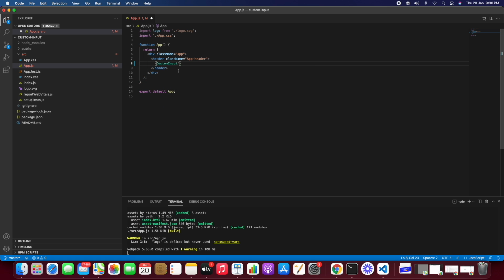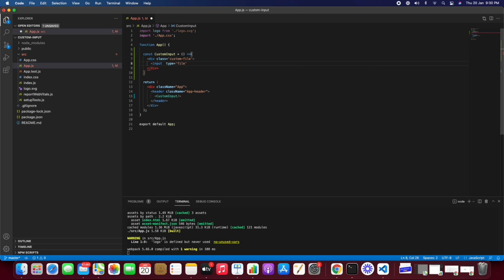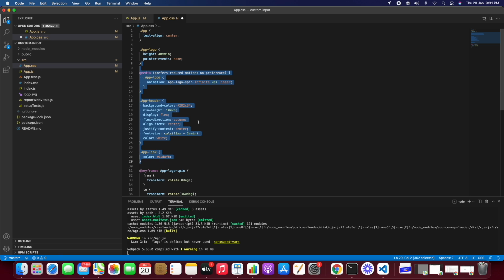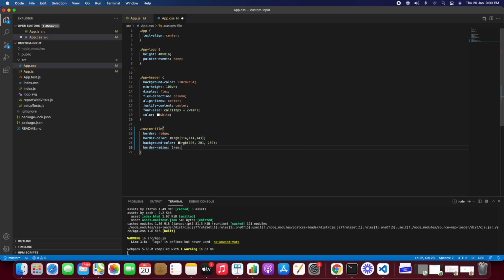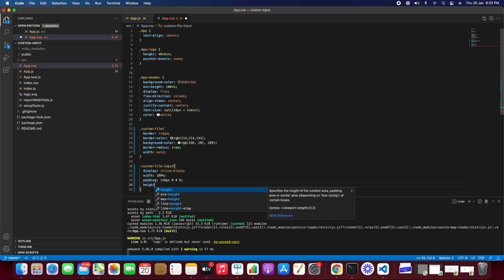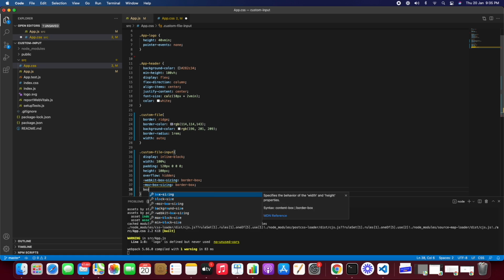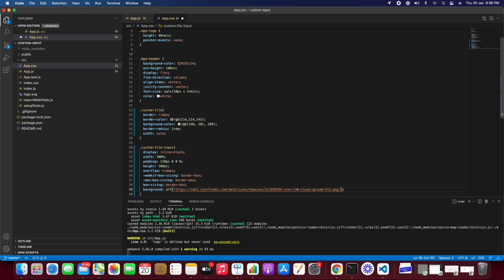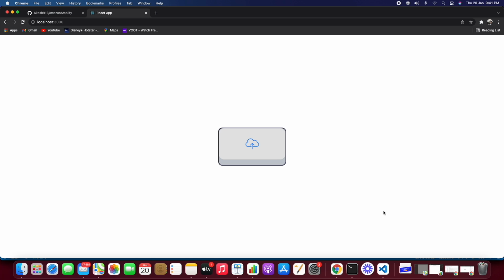How to customize input html tag in ReactJS - 2022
Check Out

1. How to create ReactApplication
2. Customize Input HTML tag

Applications Needed :-
1. VS CODE